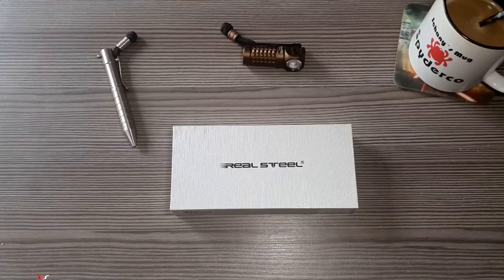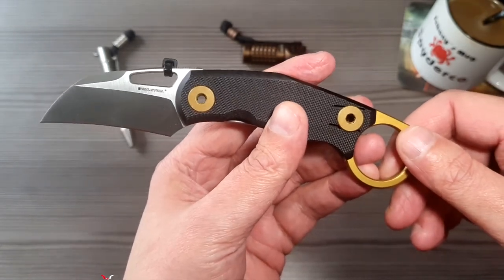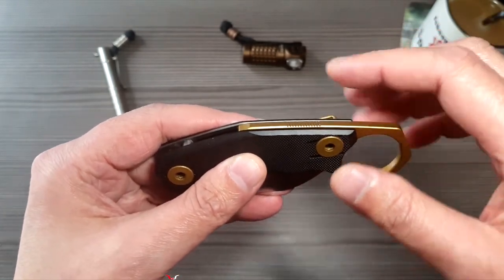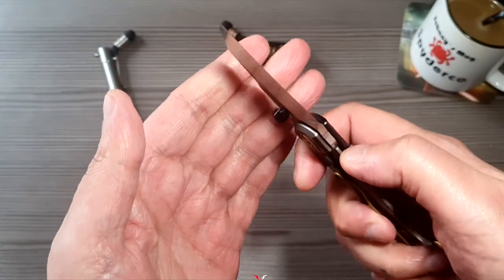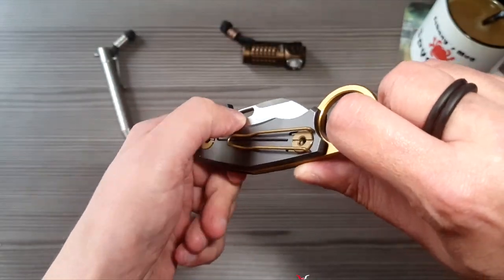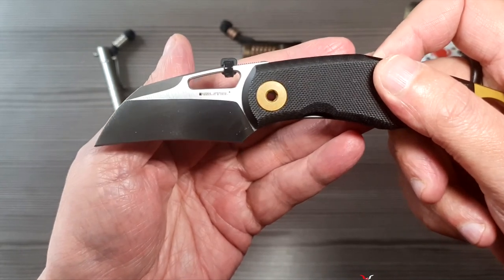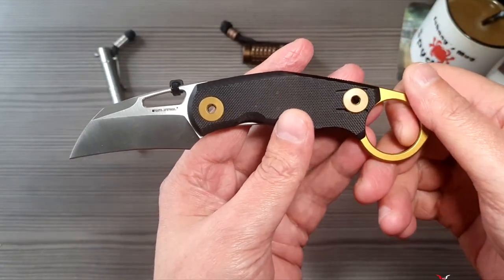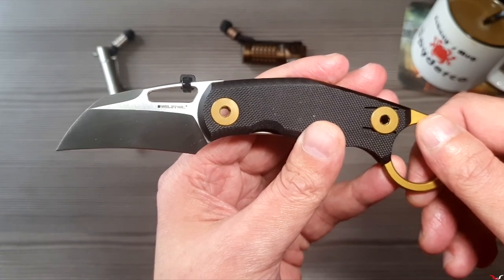Real Steel Shade Karambit Titan Version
Heute zeig ich Euch das Real Steel Karambit in der Exklusiv-Version!

mal das Fox 599 mit den  Shade optisch gegenüber gestellt!

Euer
SchanyStudio